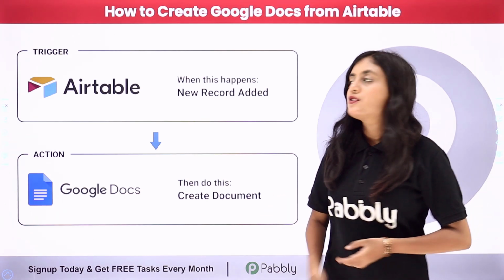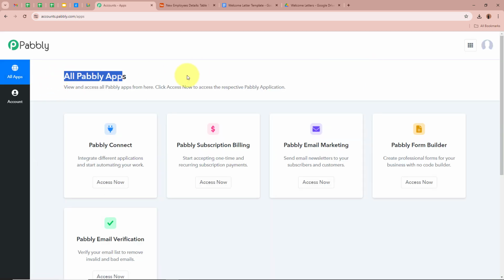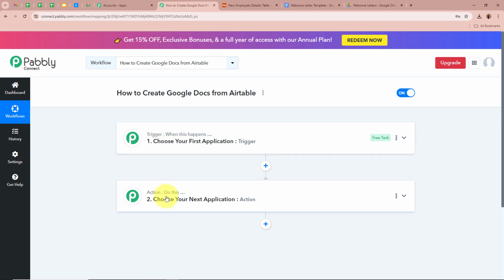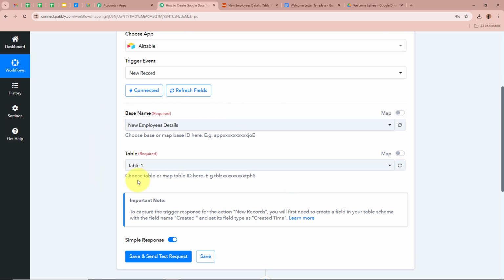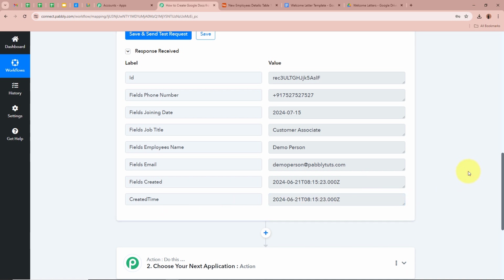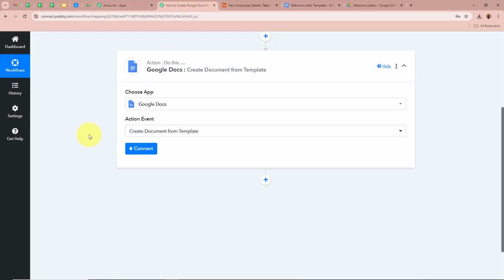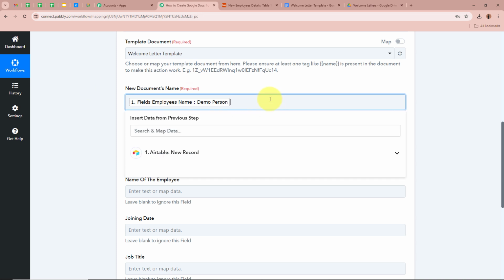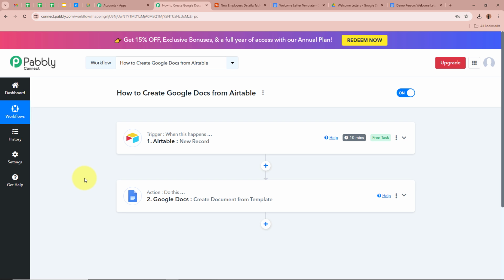How to Create Google Docs from Airtable | Airtable Google Docs Integration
In this tutorial, we'll guide you through the process of creating Google Docs from Airtable using Pabbly Connect. Airtable is a versatile database and project management tool, while Google Docs is a popular document creation platform. By integrating Airtable with Google Docs through Pabbly Connect, you can automate the creation of documents based on data stored in your Airtable bases. Follow our step-by-step instructions to set up this integration effectively, ensuring that your Airtable data seamlessly generates Google Docs for efficient documentation and data management.

1. Automation: Pabbly Connect offers automation capabilities that can help you automate mundane and repetitive tasks. This allows you to save time, money and resources.

2. Integration: Pabbly Connect provides a wide range of integrations so that you can connect different web services with each other. This helps you to create smarter workflow processes and make your business more efficient.

3. Security: Pabbly Connect takes security seriously and provides an industry-standard security system to protect your data and applications.

4. Scalability: Pabbly Connect is highly scalable and allows you to easily add new applications and services to your workflow.

 5. Cost-effective: Pabbly Connect is cost-effective and provides plans for different business sizes.